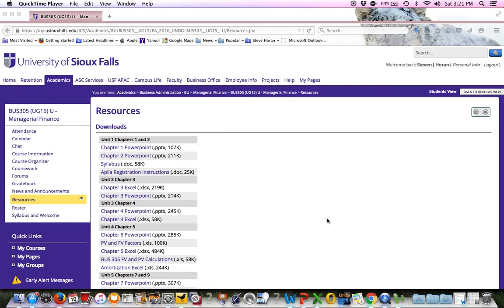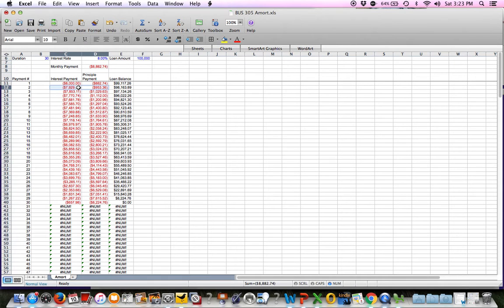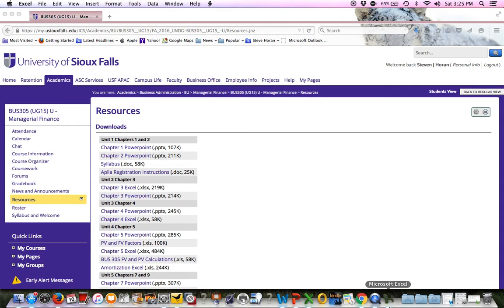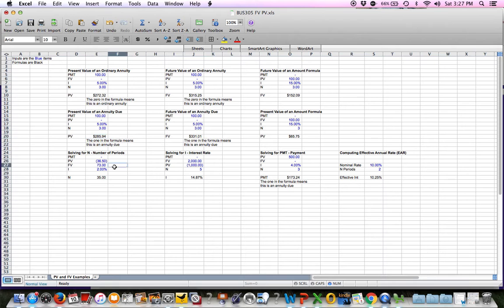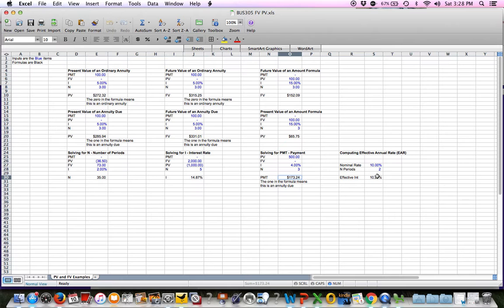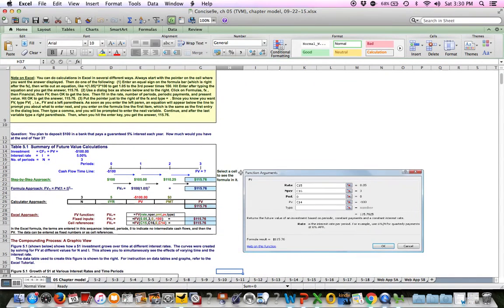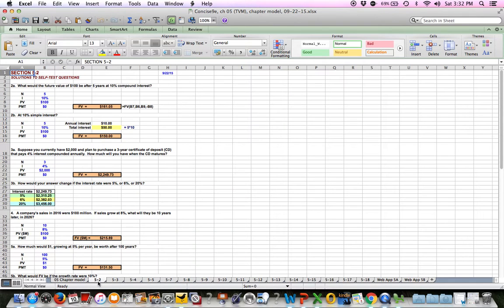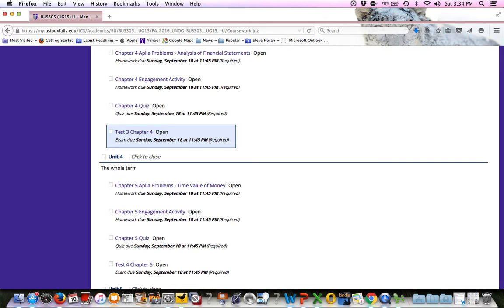BUS 305 Chapter 5 Lecture Part 2